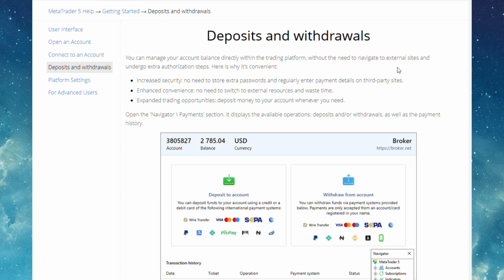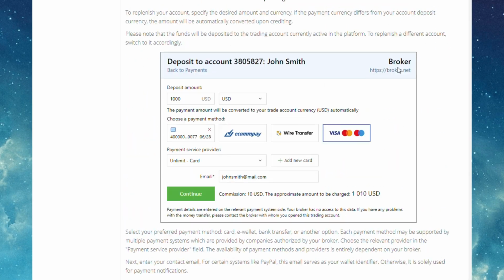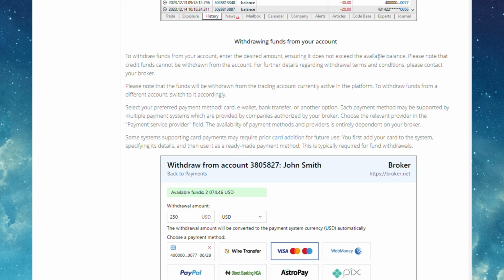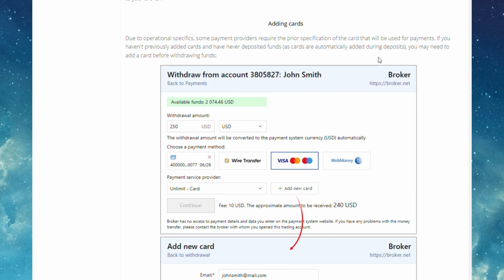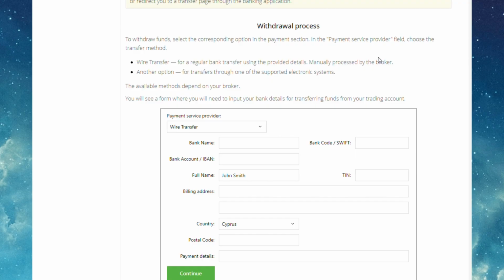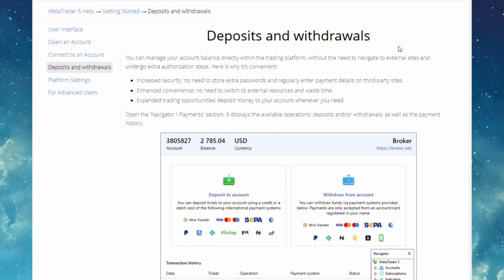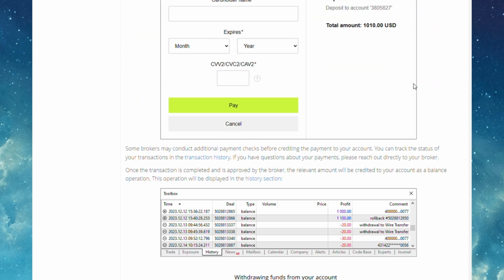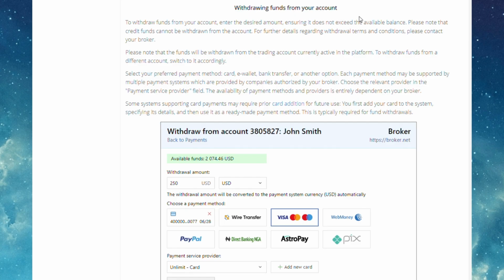How to Withdraw Your FUNDS from MetaTrader 5 ( 2026 Step-by-Step Guide)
MetaTrader 5 withdrawal explained in a simple and beginner-friendly way. In this video, I show you exactly how to withdraw money from your MetaTrader 5 trading account, including how to select the correct account, enter a valid withdrawal amount, choose a payment method, and track your withdrawal status.

You’ll also learn important details like why bonus or credit funds cannot be withdrawn, how card and e-wallet withdrawals work, and what to do if your broker performs additional verification checks. This guide is perfect for new traders who want to withdraw profits safely and avoid common mistakes.

⚠️ Important Note:
MetaTrader 5 is a trading platform. All withdrawals are processed by your broker, and available payment methods may vary.